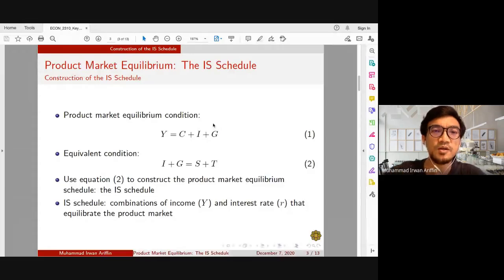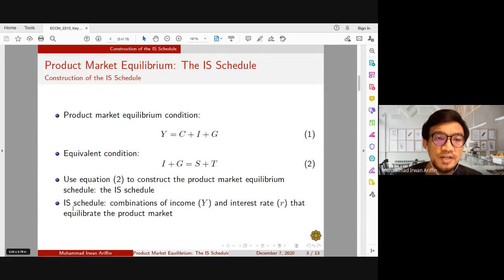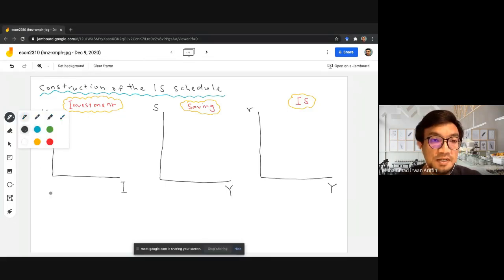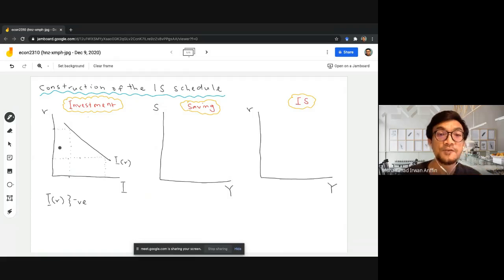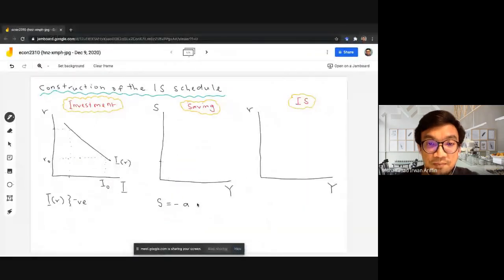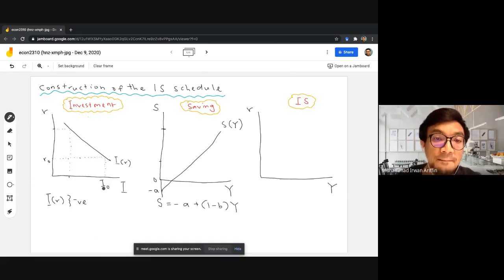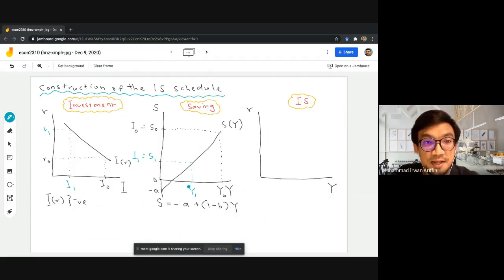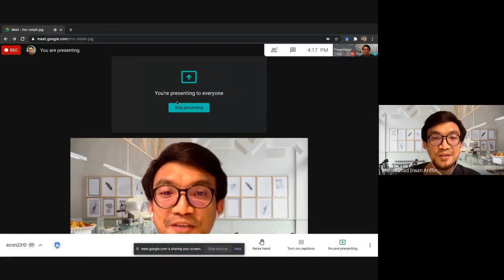IS Curve - Standard Construction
This video shows the standard way to construct the IS curve in the Simple Keynesian Model.